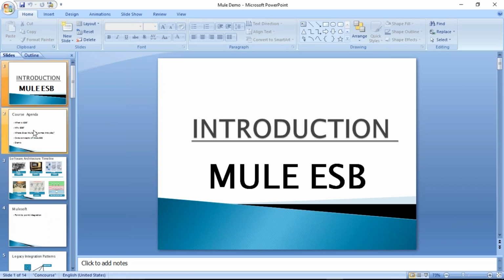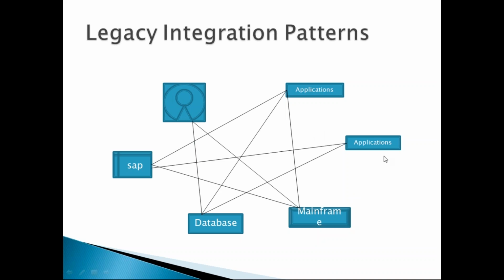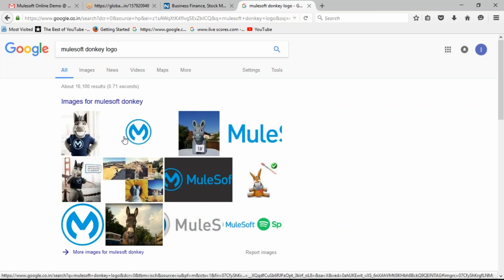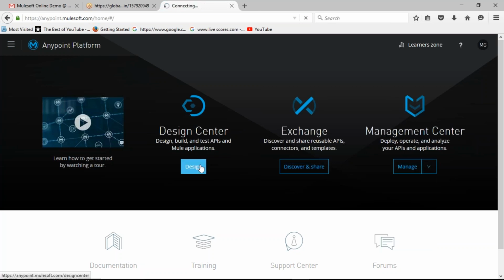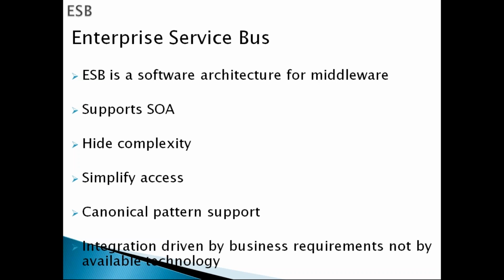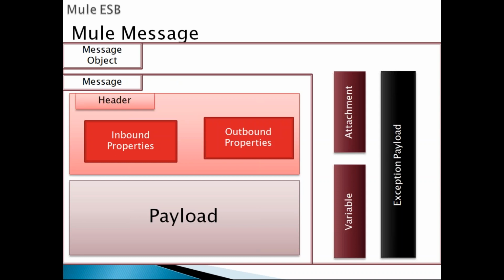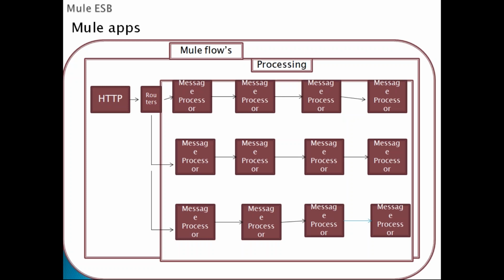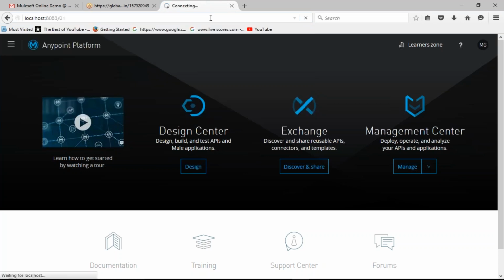Mulesoft Online Demo @ Eduwizz Online Trainings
Hi

Greetings from Eduwizzonlinetrainings.com

Mule ESB Content

Module 1: Introducing API-Led Connectivity

Identify the problems faced by IT today
Describe what API-led connectivity is and its benefits
Explain what web services and APIs are
Explore API directories and portals
Make calls to secure and unsecured APIs
Introduce API-led connectivity with Anypoint Platform
Explore Anypoint Platform

Module 2: Designing APIs

Define an API with RAML, the Restful API Modeling Language
Mock an API to test its design before it is built
Create a portal for developers to learn how to use an API
Make an API discoverable by adding it to the private Exchange

Module 3: Building APIs

Introduce Mule applications, flows, messages, and message processors
Use Anypoint Studio to create a flow graphically
Build, run, and test a Mule application
Use a connector to connect to a database
Use the graphical DataWeave editor to transform data
Create a RESTful interface for an application from a RAML file
Connect an API interface to the implementation

Module 4: Deploying and Managing APIs

Describe the options for deploying Mule applications
Use properties in Mule applications so they can be easily moved between environments
Deploy a Mule application to the cloud
Create and deploy a proxy for an API in the cloud
Restrict access to an API proxy
PART 2: Building Applications with Anypoint Studio

Module 5: Accessing and Modifying Mule Messages

Log message data
Debug Mule applications
Read and write message properties
Write expressions with Mule Expression Language (MEL)
Create variables

Module 6: Structuring Mule Applications

Create and reference flows and subflows
Pass messages between flows using the Java Virtual Machine (VM) transport
Investigate variable persistence through subflows and flows and across transport barriers
Encapsulate global elements in separate configuration files
Explore the files and folder structure of a Mule project

Module 7: Consuming Web Services

Consume RESTful web services with and without parameters
Consume RESTful web services that have RAML definitions
Consume SOAP web services
Use DataWeave to pass parameters to SOAP web services

Module 8: Handling Errors

Describe the different types of exception strategies
Handle messaging exceptions in flows
Create and use global exception handlers
Specify a global default exception strategy

Module 9: Controlling Message Flow

Route messages based on conditions
Multicast messages
Filter messages
Validate messages

Module 10: Writing DataWeave Transformations

Write DataWeave expressions for basic XML, JSON, and Java transformations
Store DataWeave transformations in external files
Write DataWeave transformations for complex data structures with repeated elements
Coerce and format strings, numbers, and dates
Use DataWeave operators
Define and use custom data types
Call MEL functions and Mule flows from DataWeave transformations

Module 11: Connecting to Additional Resources

Connect to SaaS applications
Connect to files
Poll resources
Connect to JMS queues
Discover and install connectors not bundled with Anypoint Studio

Module 12: Processing Records

Use the For Each scope to process items in a collection individually
Use the batch job element (EE) to process individual records
Trigger a batch job using a poll
Use a batch job to synchronize data from a legacy database to a SaaS application